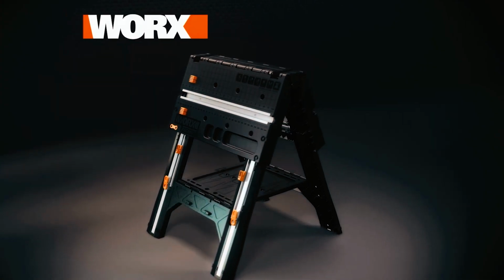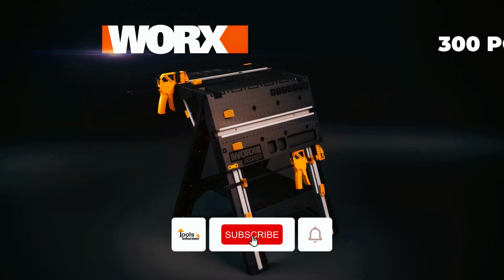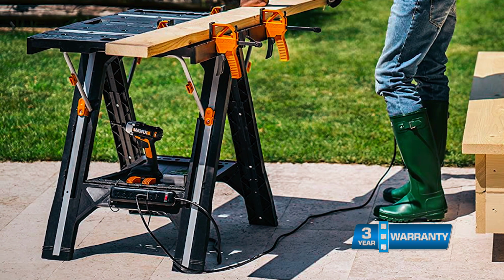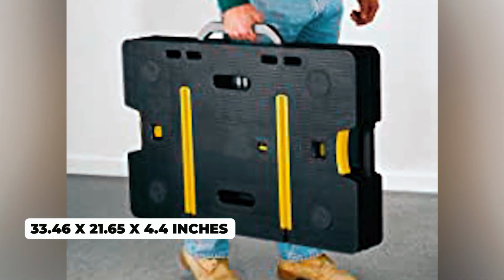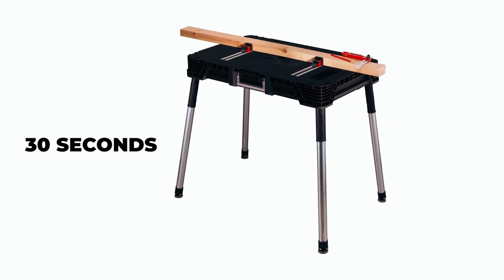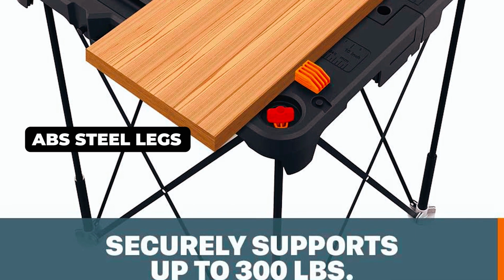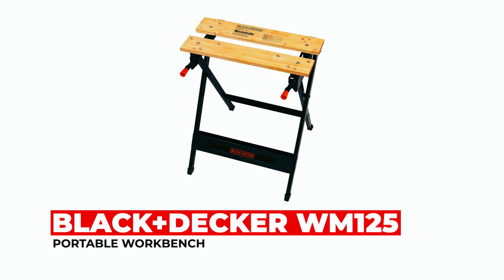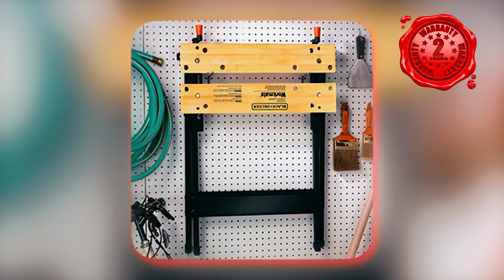Top 5 Portable Workbenches 2026 🛠️ Best Folding Tables for DIYers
In this Portable Workbenches review video; we will show you 5 top rated Portable Workbenches to buy in 2026.

Amazon Link -
1. WORX WX051 Pegasus Folding Work Table & Sawhorse
2. Keter 197283 Folding Table Work Bench for Miter Saw Stand
3. BLACK+DECKER WM125 Workmate Portable Workbench
4. Bosch Home and Garden PWB 600 Work Bench
5. Kreg KWS1000 Mobile Project Center